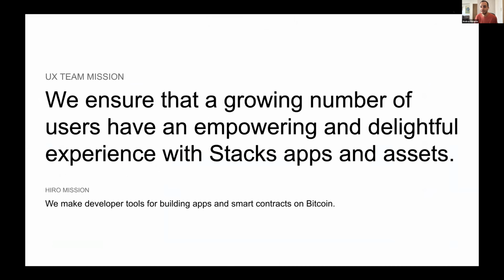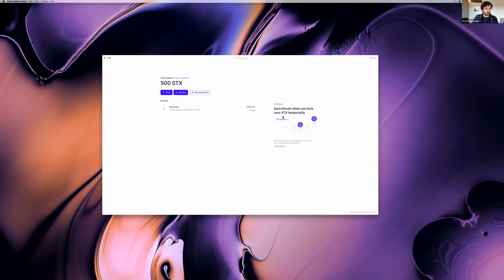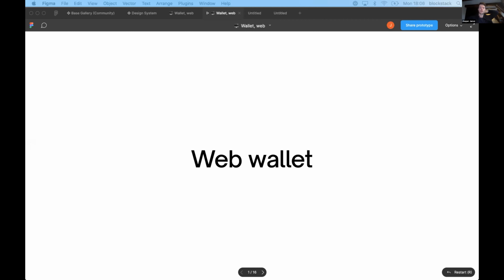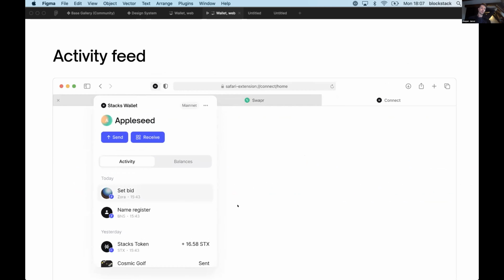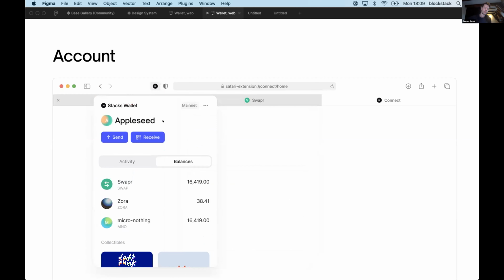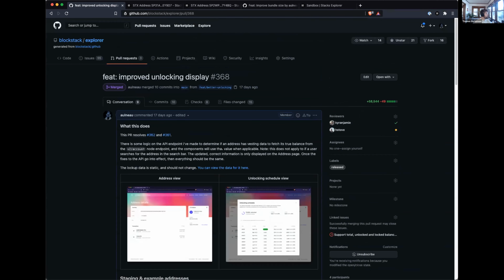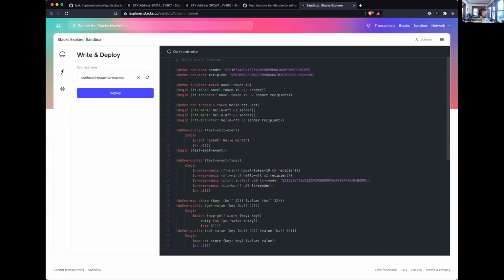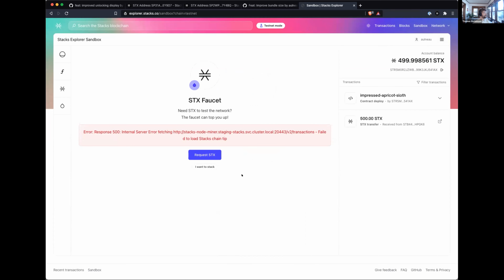UX Team Demo Day | March 1, 2021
UX Team Demo Day on March 1, 2021, led by Andrés Galante, Engineering Manager at Hiro.

This session showcases:
* Kyran showcased Delegation on the desktop Wallet
* Thomas talked about the Explorer:
    * Total, unlocked, and locked balances
    * Improvements on performance and the sandbox
* Jasper walk us through the design proposal for the Web Wallet
* and the Status page MVP
* Hank did all the prep work for the Web wallet security audit